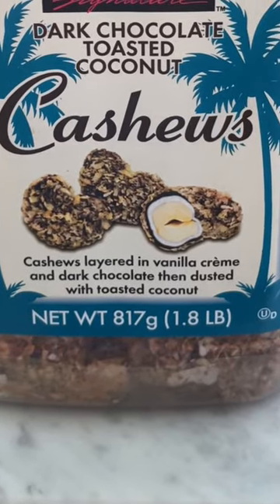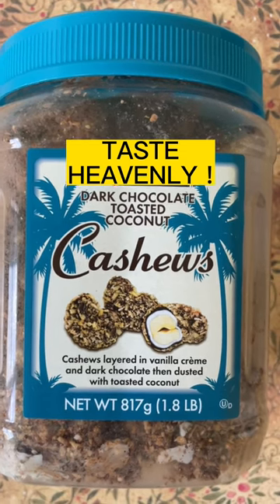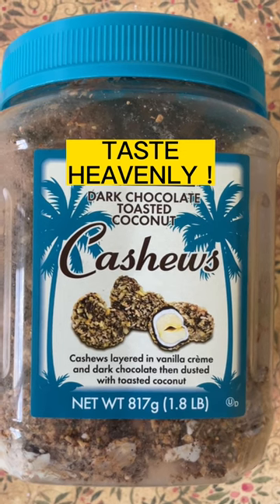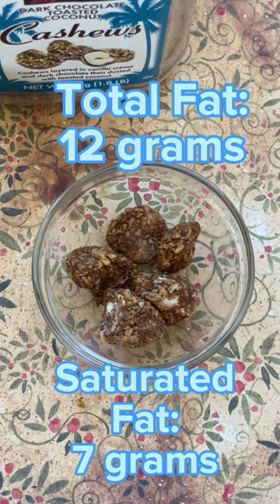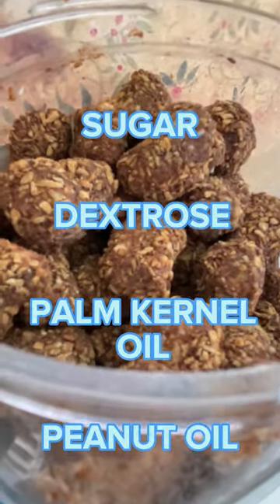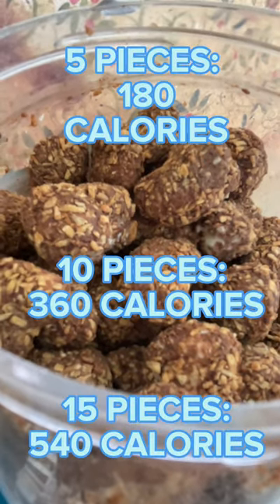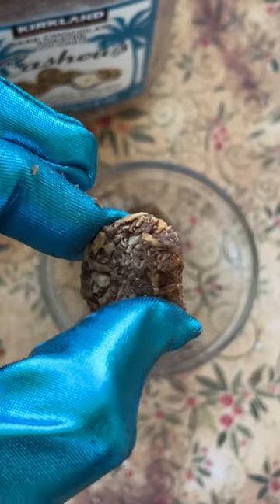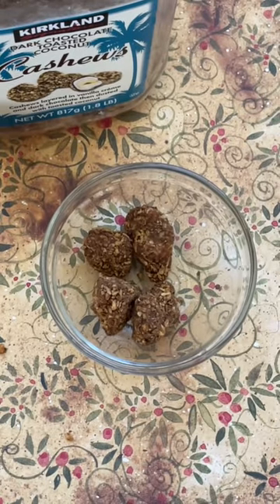DARK CHOCOLATE TOASTED COCONUT CASHEWS, Heavenly Tasting !!!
Welcome Back:

Today, I am reviewing : dark chocolate toasted coconut cashews, the taste is beyond this world, they "taste heavenly", I wish I was kidding.  The only downside is that they are loaded with calories/ fat and sugar !! The 3 nutrients that lead to chronic disease including: obesity and heart disease.

Lets just start with the serving size:

5 pieces: 180 calories

I tried eating 5 only and told my son to hide it, well guess what, I found them and ate 5 more, aaaaaahhhhh. I'm usually not tempted by anything sweet but this blew my taste buds away.

Oh, how I wish I was getting paid to eat this !!!

One serving size contains:
12 grams of total fat
7 grams of saturated fat
14 grams of Carbohydrate
8 grams of Added Sugar
3 grams of Protein

Please, remember that the American Heart Association recommends:

Men: 9 teaspoons equivalent to 36 grams or 150calories of added sugar per day
Women: 6 teaspoons equivalent to 25 grams or 100 calories of added sugar per day.

The 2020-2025 American Dietary Guidelines for Americans over that age of 2 y/o is to keep the intake of added sugars to less than 10% of there total daily calories:

Example: if you eat 2000 calories per day, no more than 200 calories (12 teaspoons)should come from added sugars.

So, again, moderation and mindfulness is the key when you come across these tasty treats.

Reminder, there are no bad foods but eating added sugars in excess on a daily basis may lead to chronic disease that can be avoided.

I do not get compensated for reviewing these products .

or
Zelle me a few pennies or dollars to aid in purchasing new products (foods/fast food/juices) to review to:

Keeping it real, so you can make healthier food choices !!

All About Portions